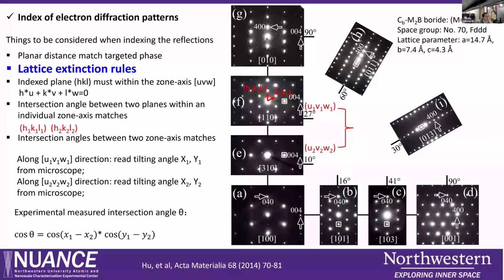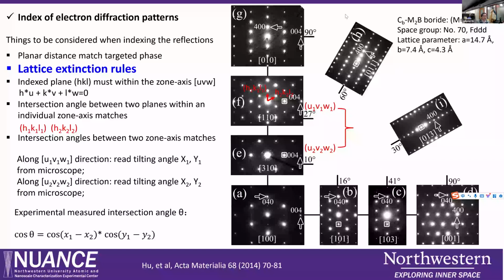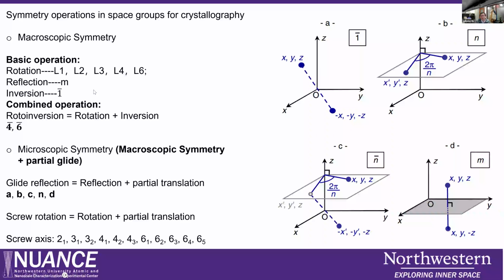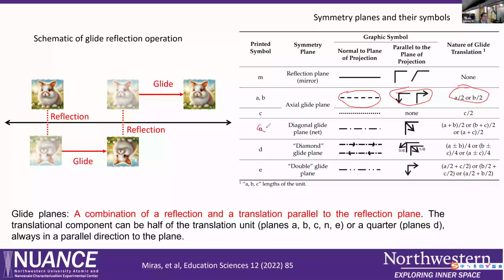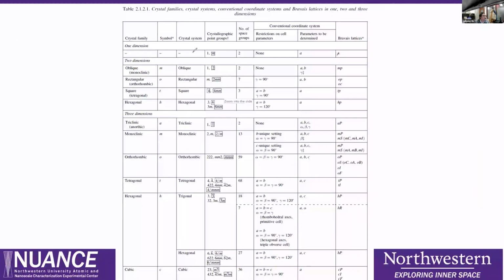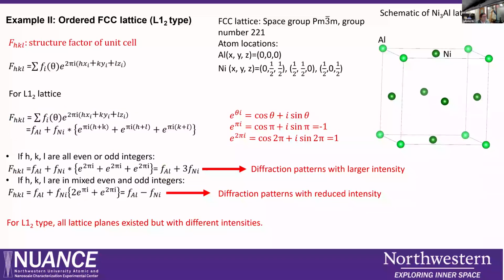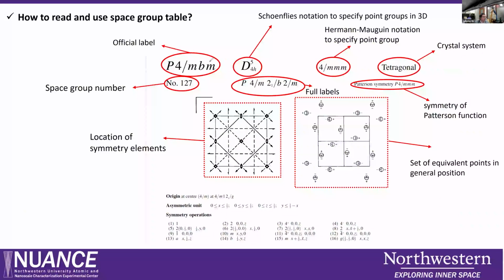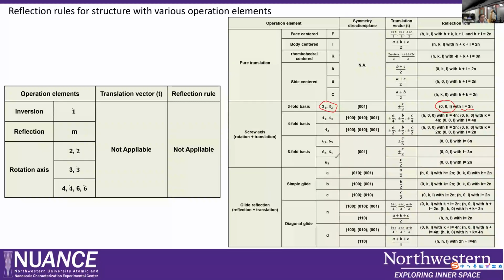Tech Talk: Mastering Space Group Tables for Electron Diffraction Pattern Indexing